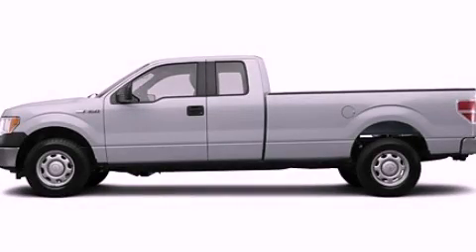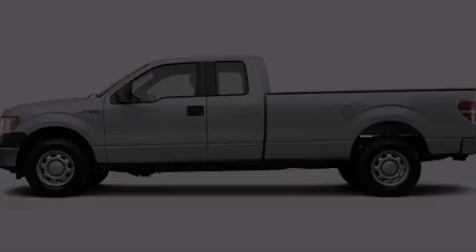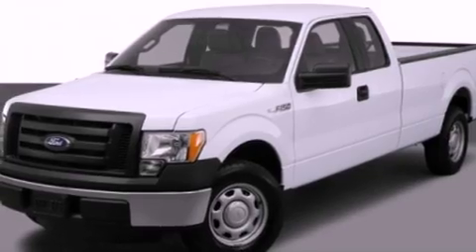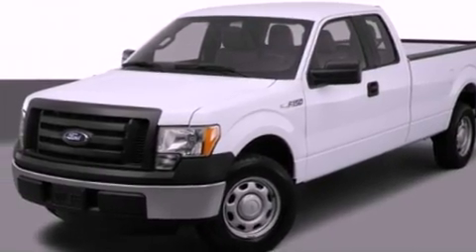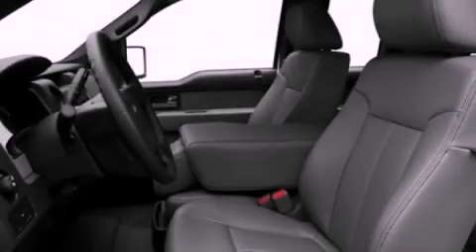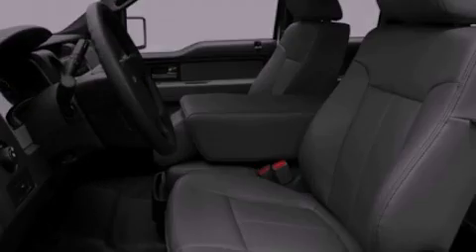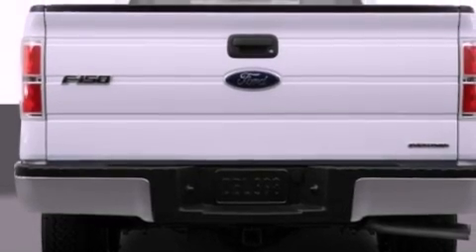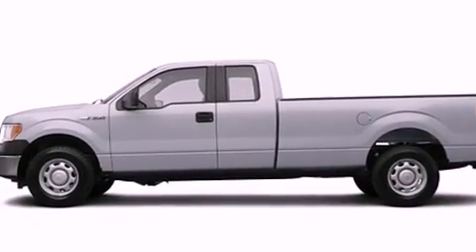2012 Ford F-150 Chattanooga TN